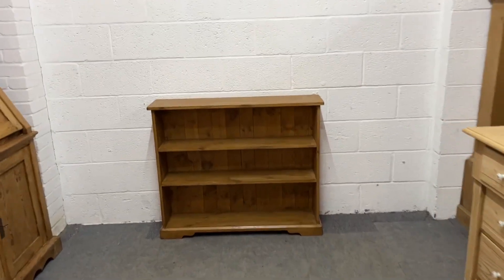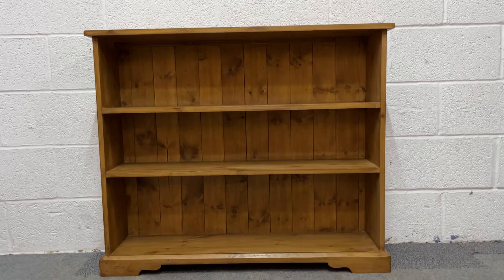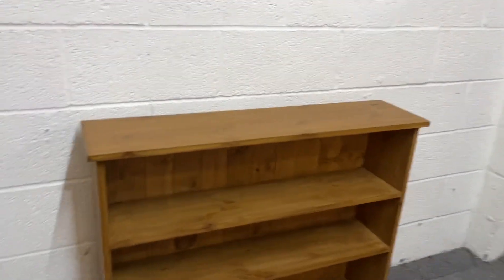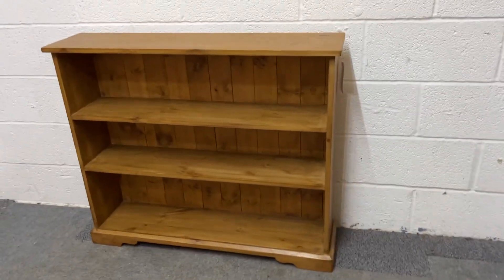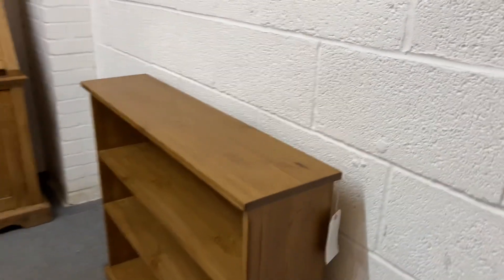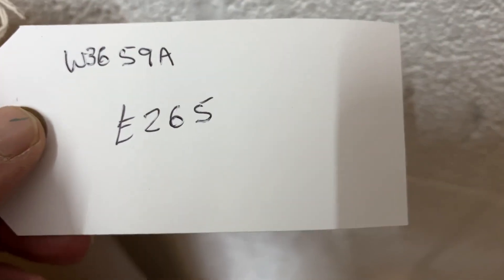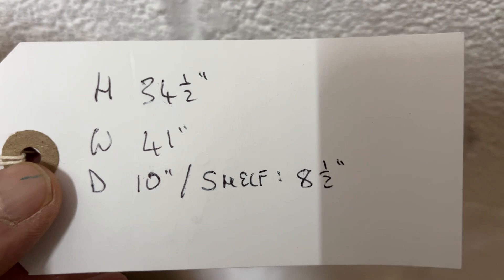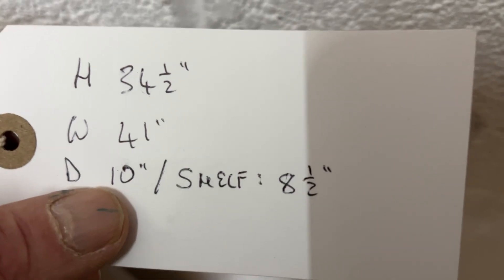New Pine Bookcase 2 Fixed Shelves Waxed (W3659A)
Small pine bookcase with 2 fixed shelves, wax finished.

This particular pine bookcase has now sold. All of the bookcases we currently have for sale can be seen on our

We can make new pine bookcases to any size and style.